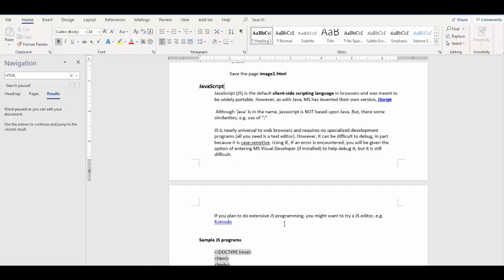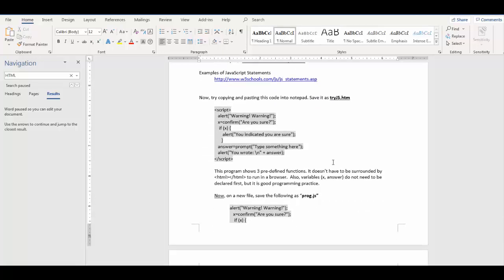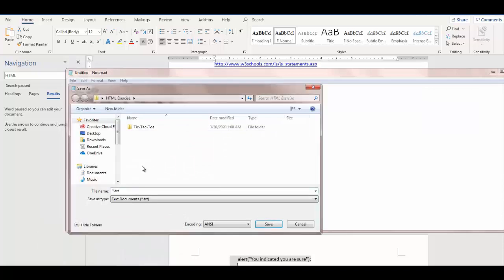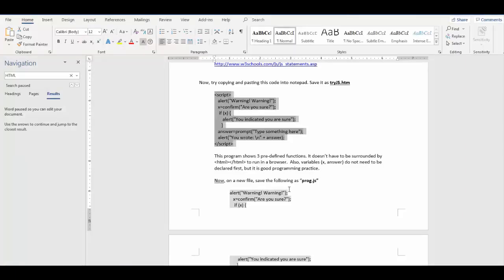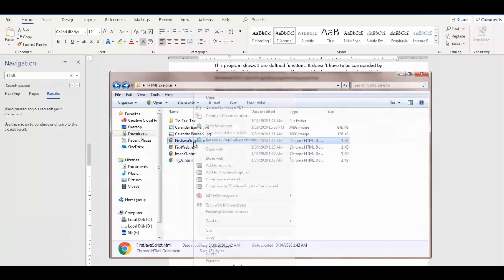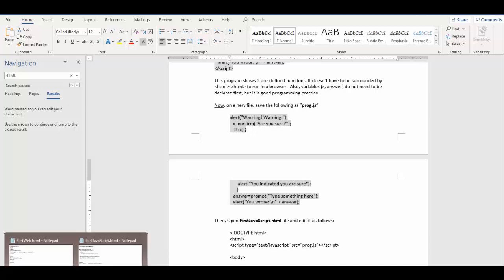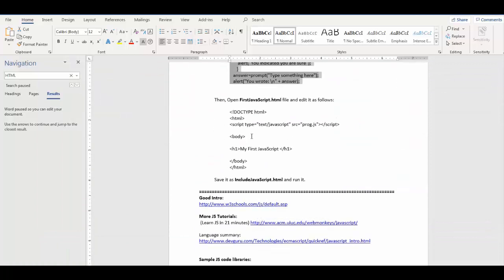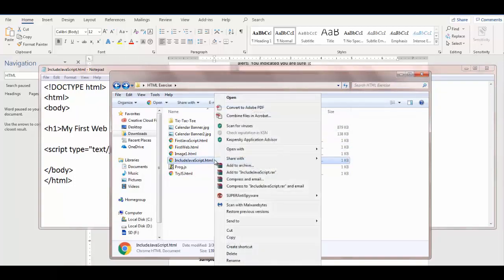Simple JavaScript Exercise MGNT 3700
Simple JavaScript Exercise
MGNT 3700